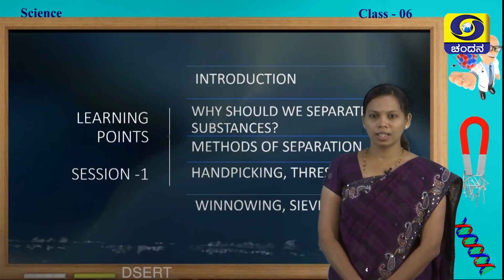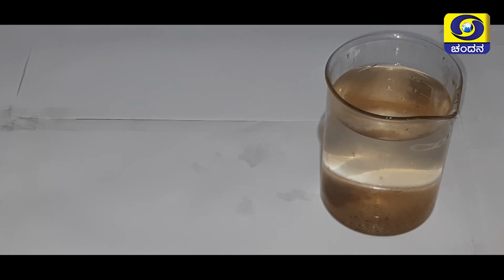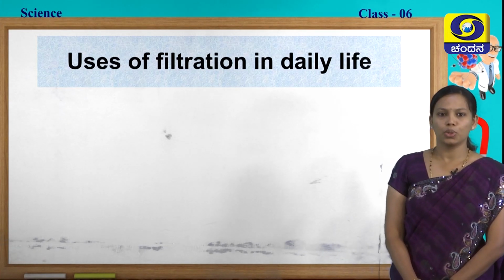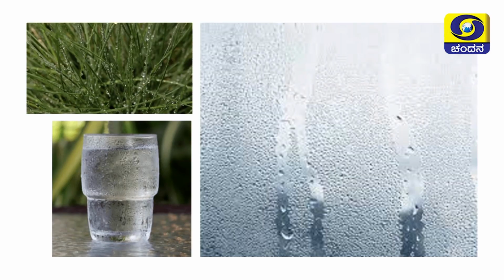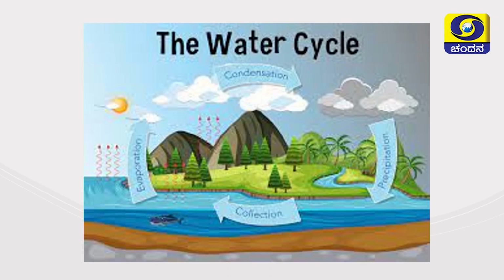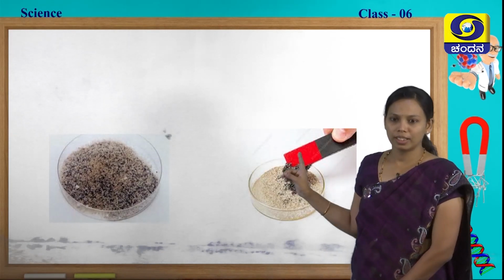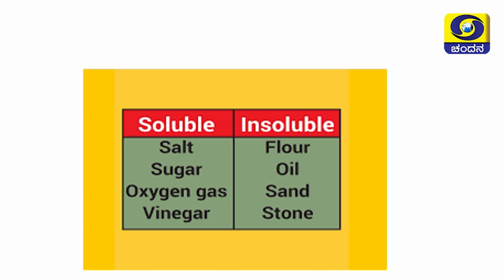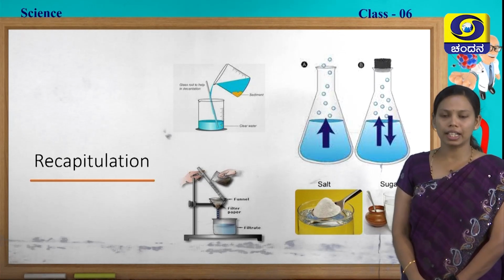Samveda 2021-22 | Day-46 | 6th Class | Science | English Medium | 03:30PM | 19-08-2021 | DD Chandana